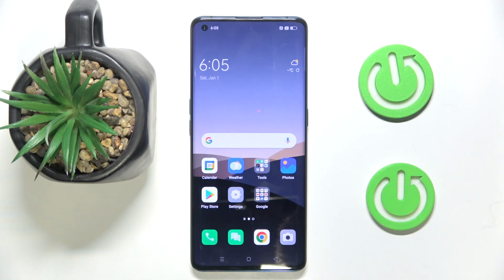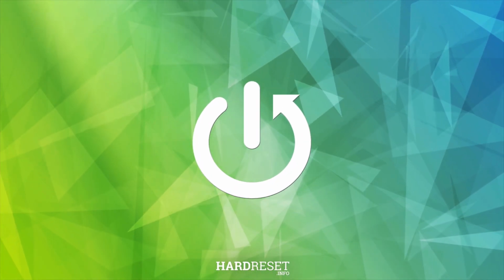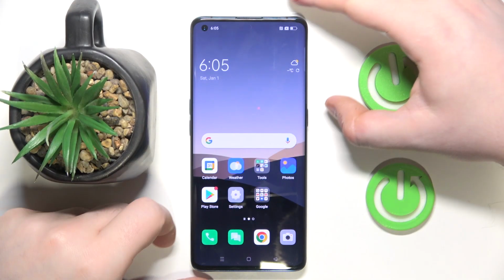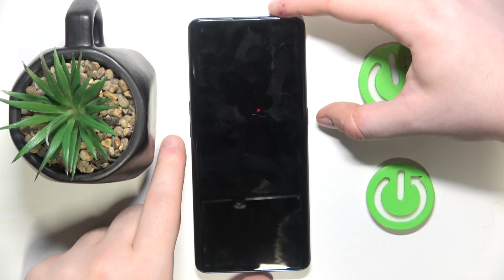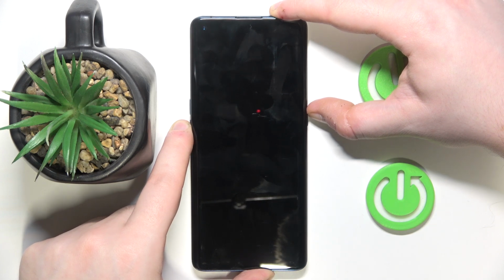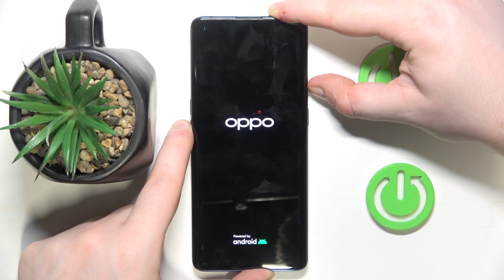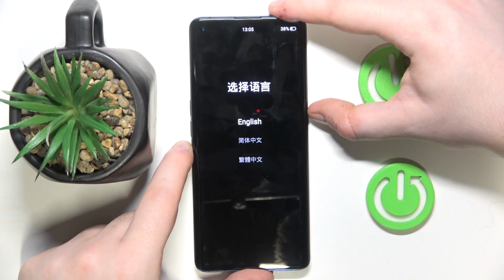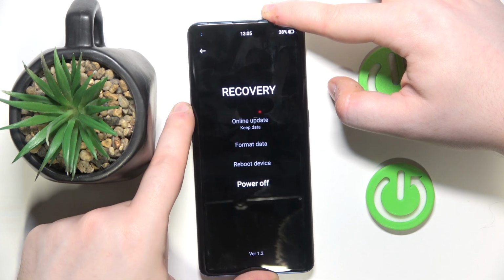How to Enter Recovery Mode on OPPO F27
Entering Recovery Mode on your OPPO F27 can help you perform tasks like factory resetting the device, clearing cache, or troubleshooting system errors. This mode is especially useful if your phone is not responding or if you need to restore the device to its original settings. By accessing the recovery menu, you can resolve issues without requiring external tools or software.

How to Access Recovery Mode on OPPO F27?
How to Enter System Recovery on OPPO F27?
How to Use Recovery Mode on OPPO F27?